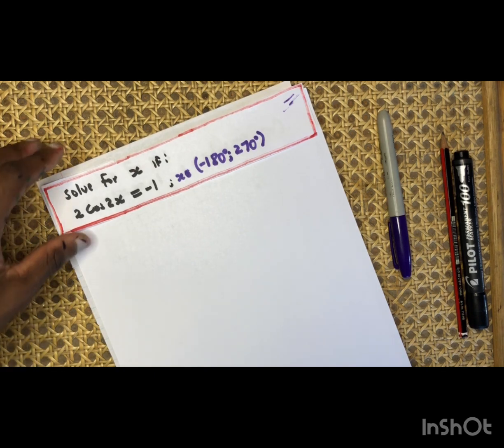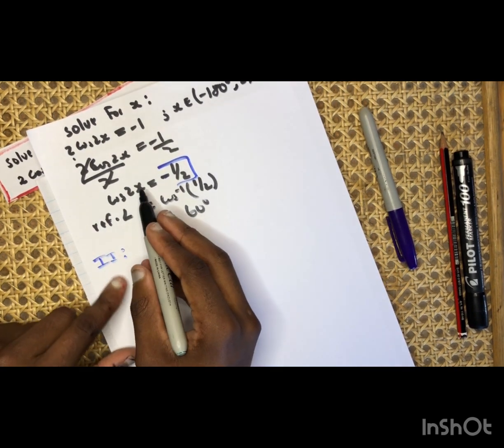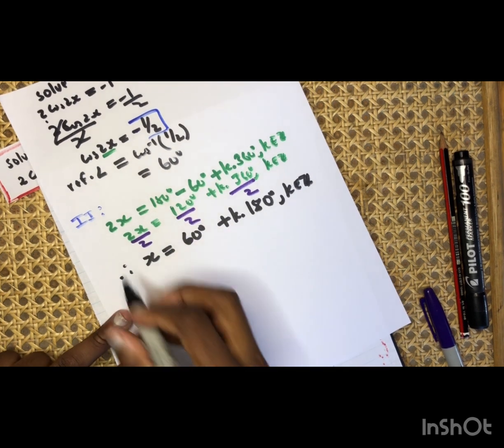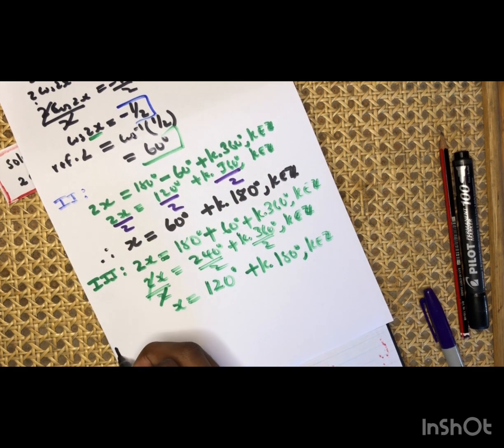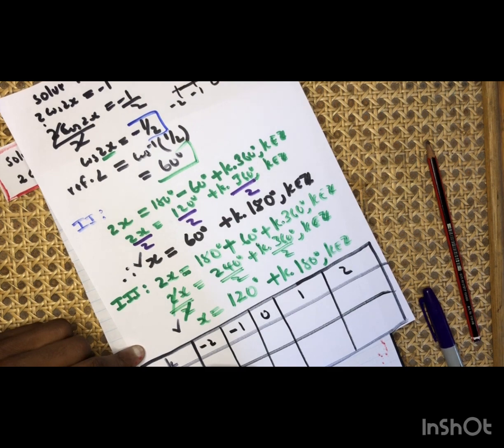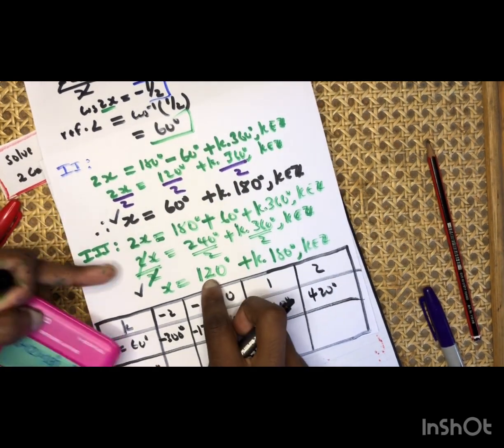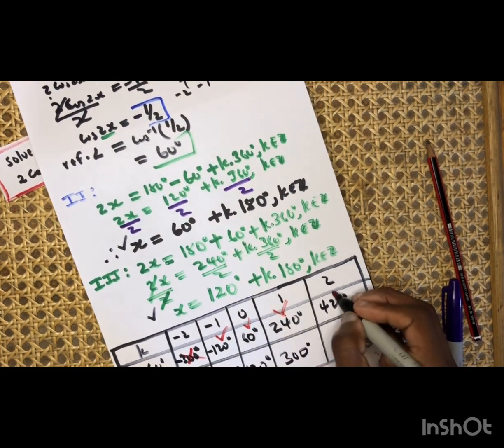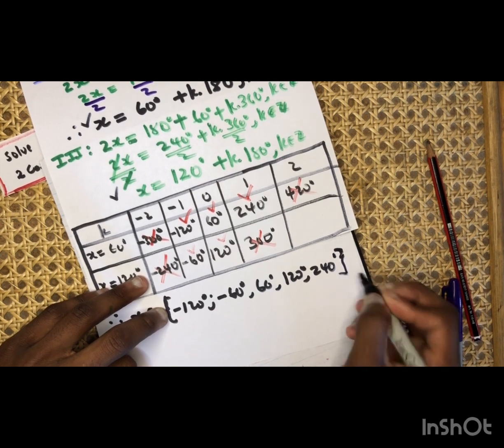Grade_12 Trigonometric Equations Solutions in a given interval.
Trigonometric equations solutions in a given interval.